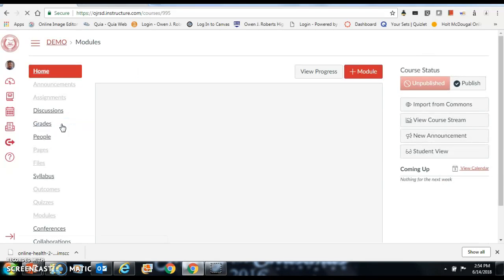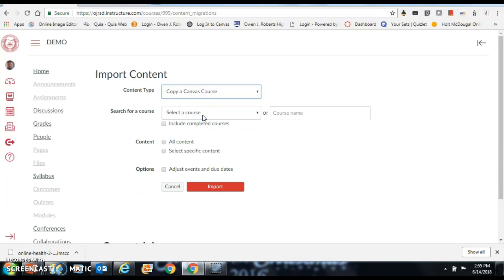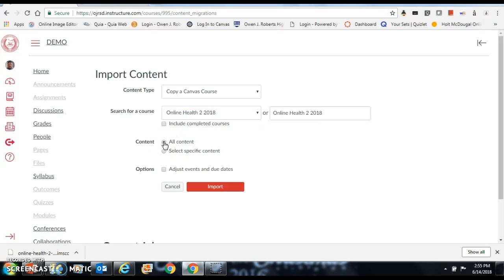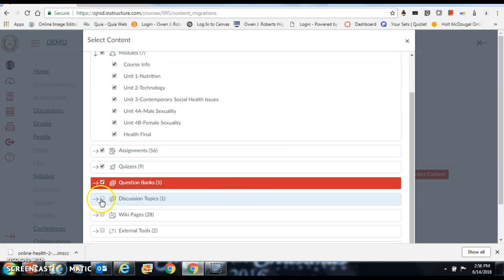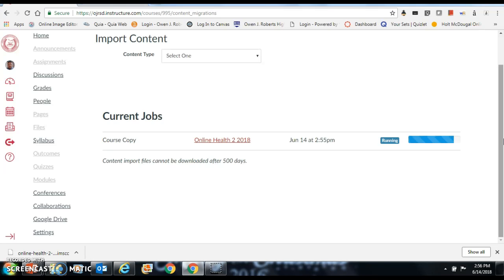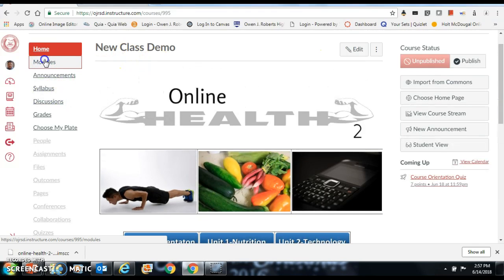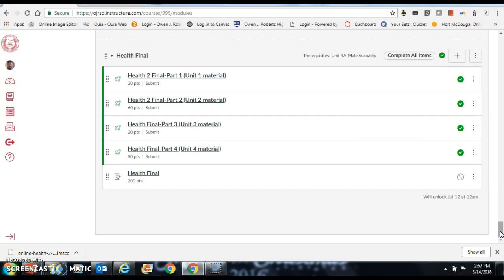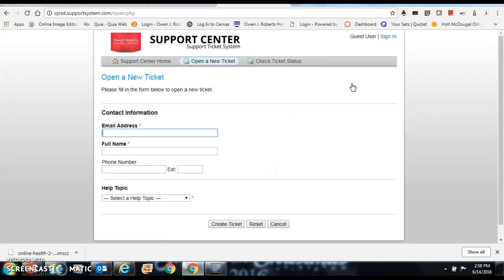Copying Courses in Canvas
Copy Canvas Course For New Term